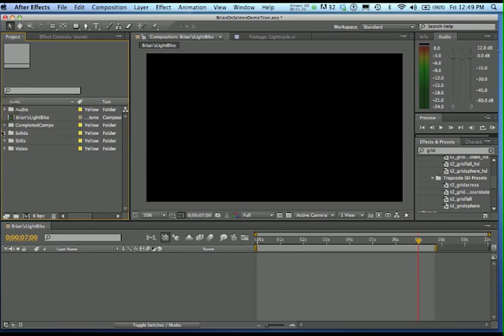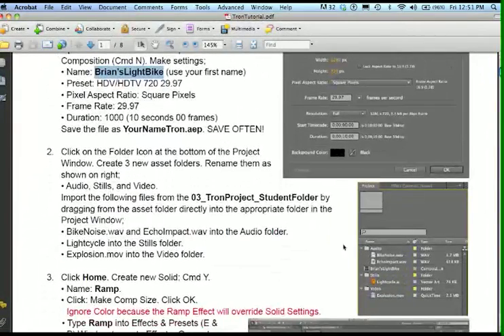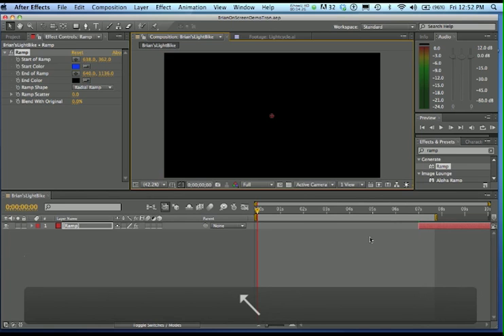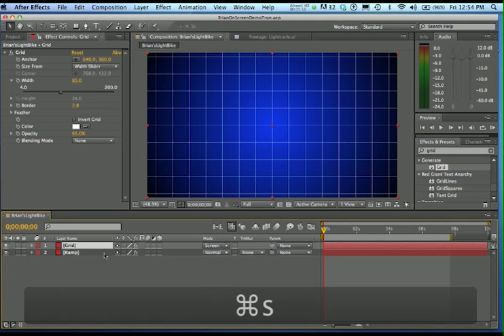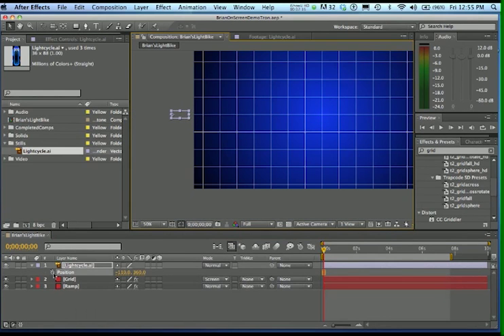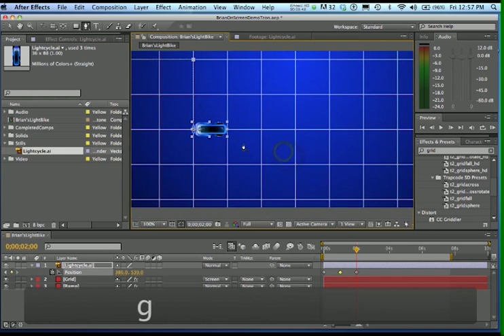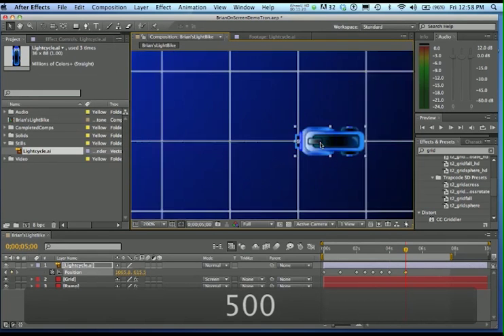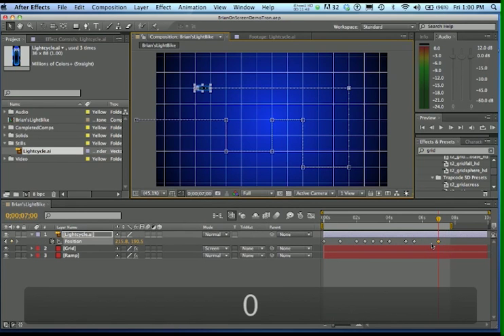Tron Tutorial 1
This is the first After Effects Tutorial for the Tron Project.